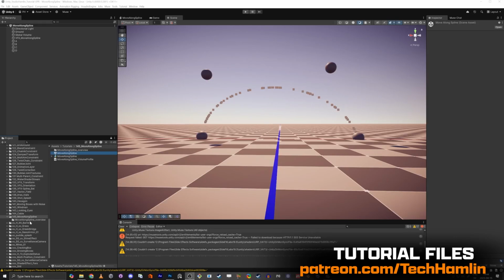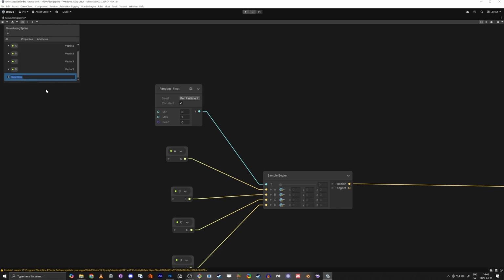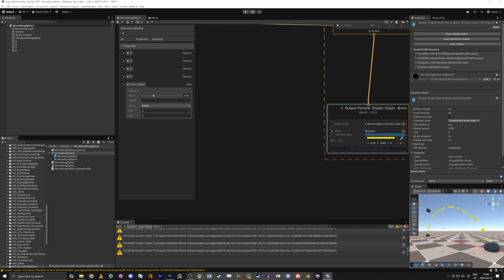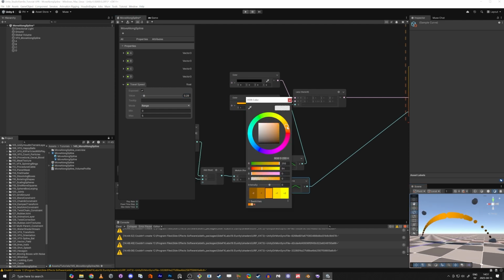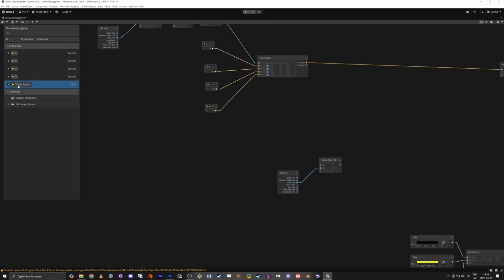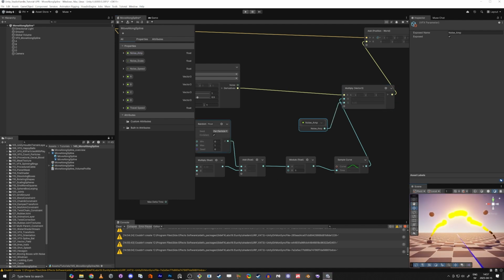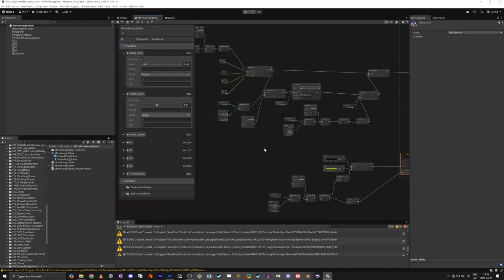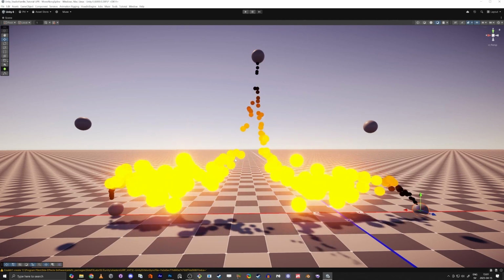Bezier Curve Unity VFX Graph part 2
Hello everybody!

In these tutorials, I’ll show a simple example of how to use a Bézier curve in VFX Graph. Let’s dive into it!